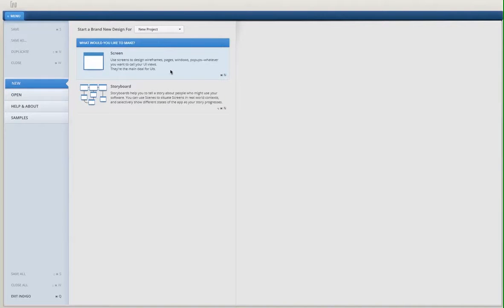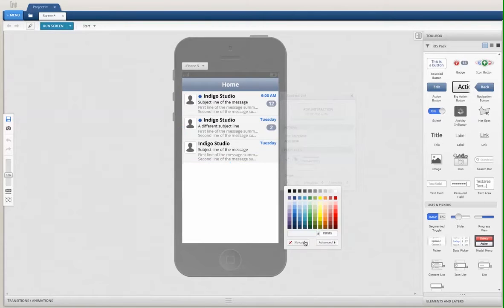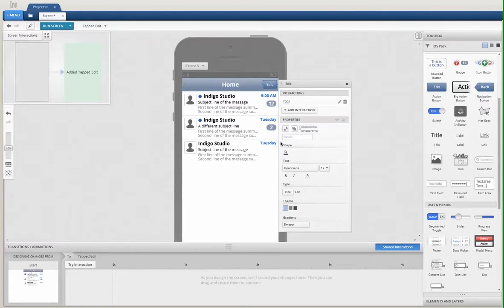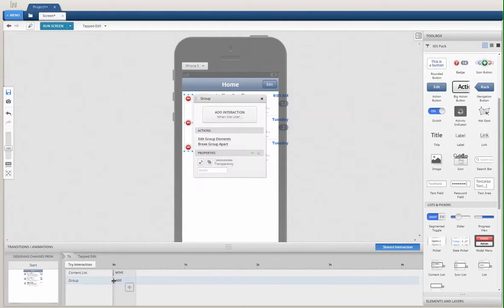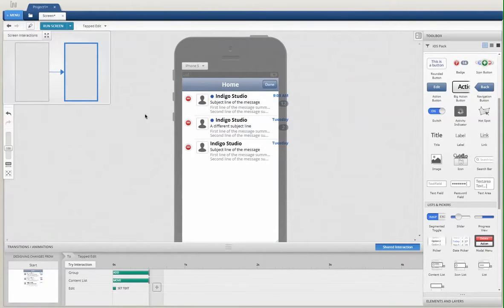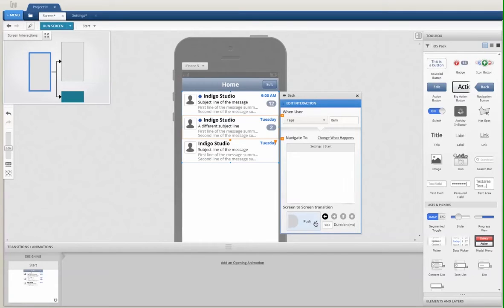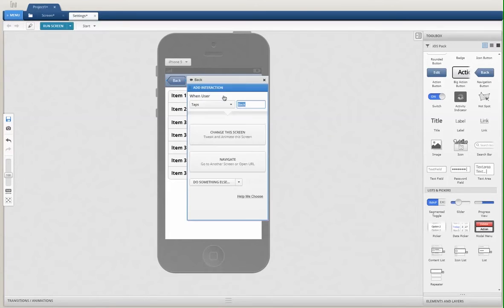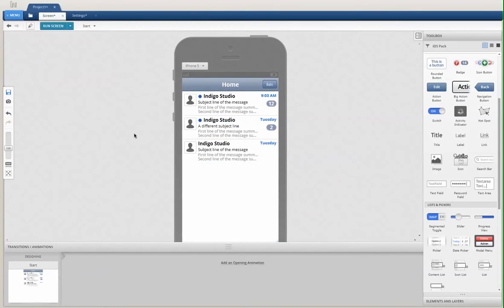Add Interactions with Indigo Studio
Whether you're designing for web, desktop, or mobile, you can quickly add custom interactions to screens that simulate the app experience, all with no coding and less copying and pasting.